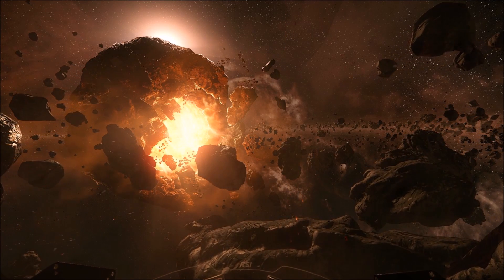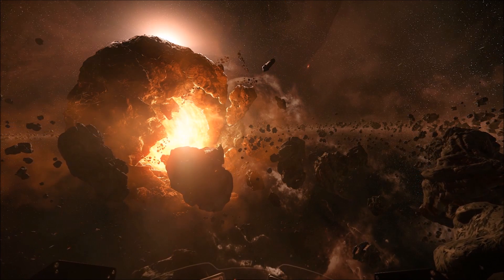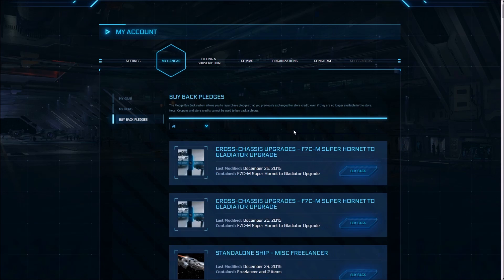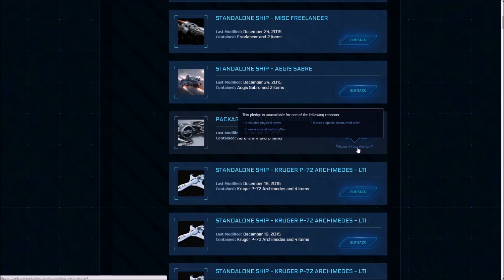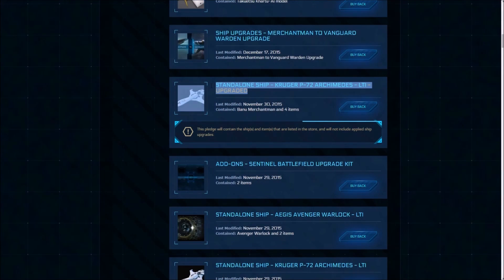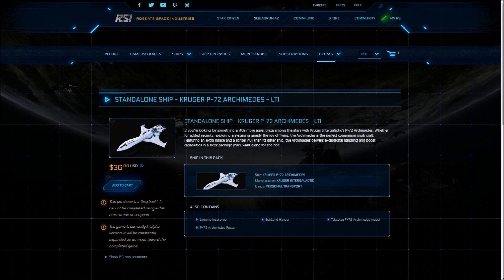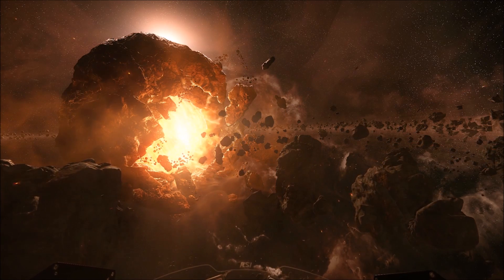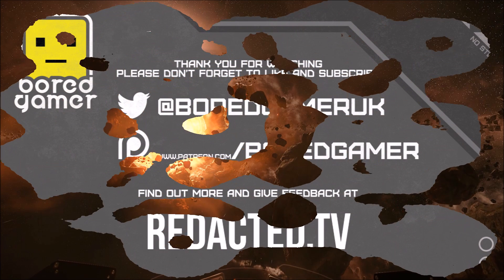Star Citizen - Pledge Buy Back / Unmelt Tool - How To Use & FAQ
A quick overview of how the Pledge Buy Back or Unmelt Tool works on the RSI Website, this is part of a Purchasing, Ships, Store Credit & Upgrades Series